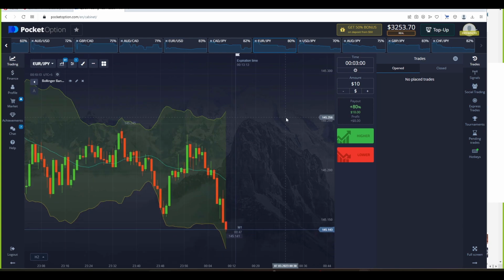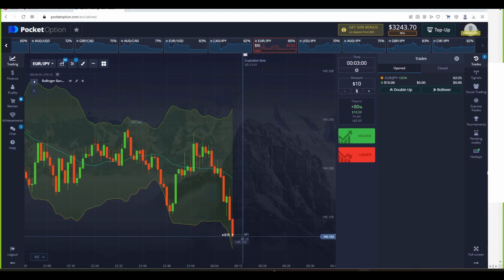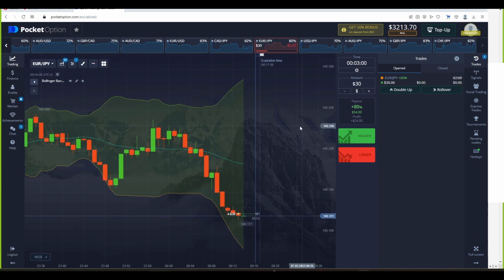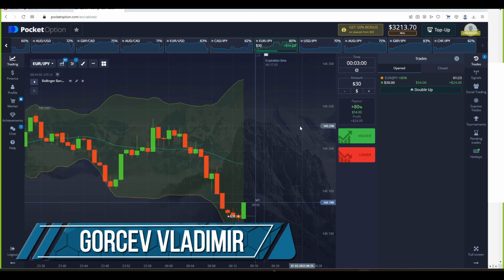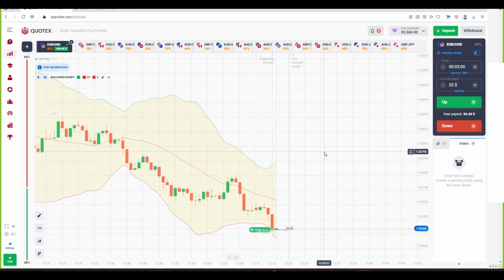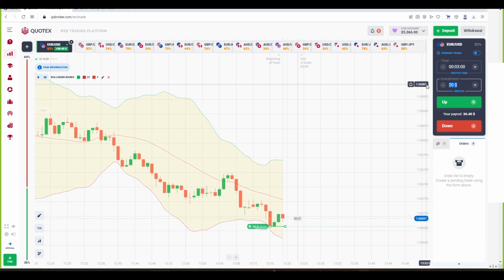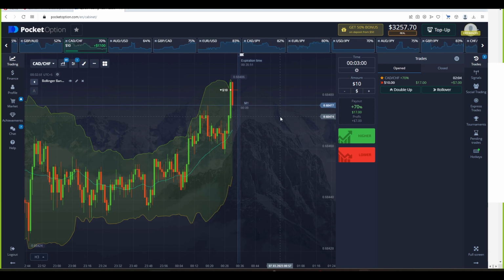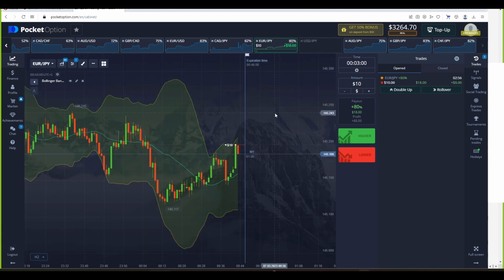REAL TRADES BASED ON THE STRATEGY WITH BOLLINGER BANDS, QUOTEX AND POCKET OPTION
Trades based on the scalping strategy in the price channel with the Bollinger Bands indicator. I looked through the charts and made transactions using the accounts of two companies 🔥 The timeframe of price charts is one minute, the expiration of options is three minutes.

🎁 Trading course for beginners. Free of charge!

All trades in this video are from my online trading broadcast. You will find a complete description of the strategy with all the details in my free course 🚀 This course contains relevant information starting from zero level and you can master it, even if you have never given trading a try. You will receive lessons automatically every 24 hours. I did my best to provide a detailed and accurate description of how I trade in this financial market myself.

Trading strategy with the Bollinger Bands indicator is actually not as straightforward as it might seem. I selected specific assets for the maximum trading efficiency. The system can only be employed during certain hours. In addition, the strategy has a separately described filter that will allow you to tune out weak signals of the trading system.

All this boosts the efficiency of trading. Besides, like my other strategies, the Bollinger bands trading system is made up of a series of trades along with my method of changing expiration. You will also find all the details about this in the free course.

The coefficients of increase in the transaction size in the series are not random either. They are pre-calculated and coefficients for the second and third transactions are elevated, since statistically the largest number of profitable trades are closed with these options.

Check out this trading video! It will help you master my trading strategy with Bollinger bands better and faster. Let me remind you that it can be used not only with Quotex or Pocket Option accounts, as in this video, but also with the accounts of other companies.